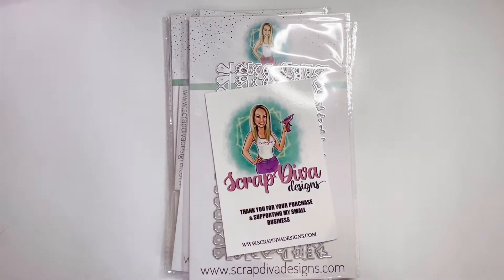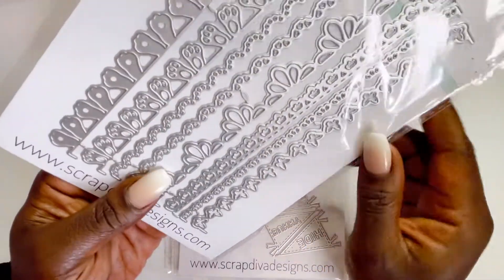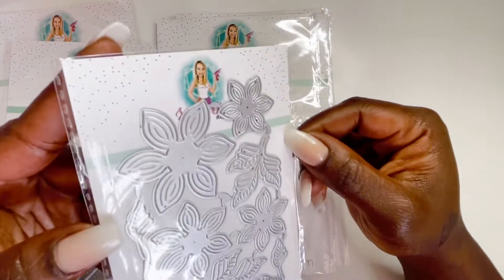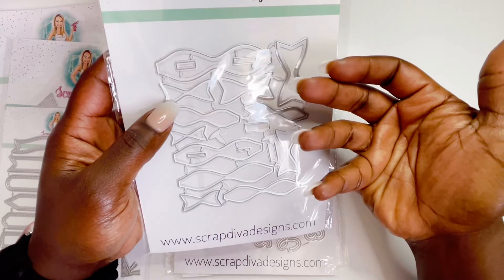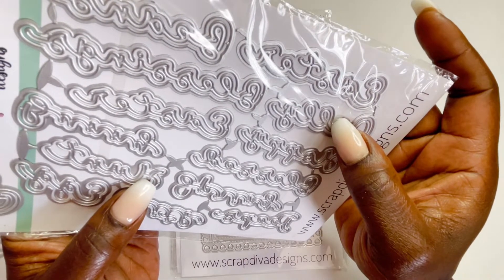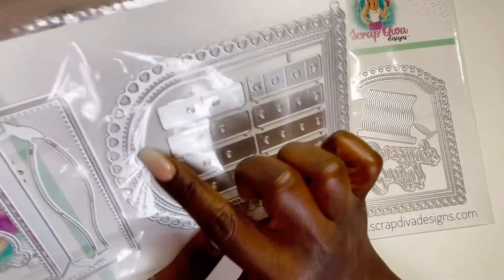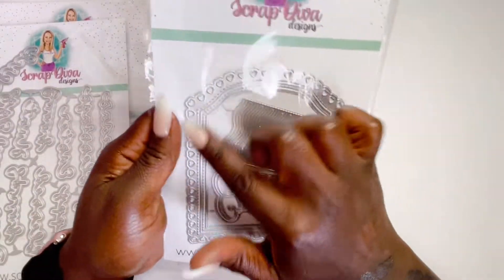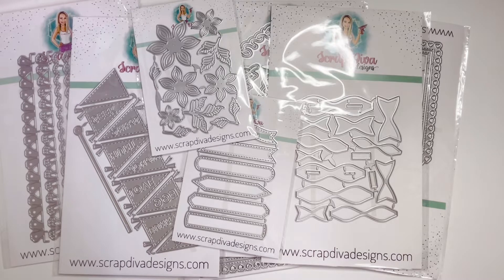NEW DESIGNS!!! 😱Unboxing @ScrapDiva29 Scrap Diva Designs GDT Package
Wanna Send Happy mail or a card?